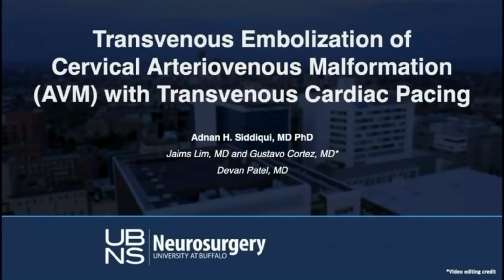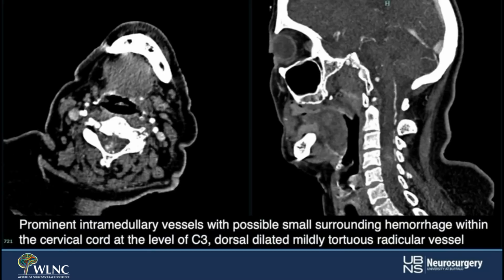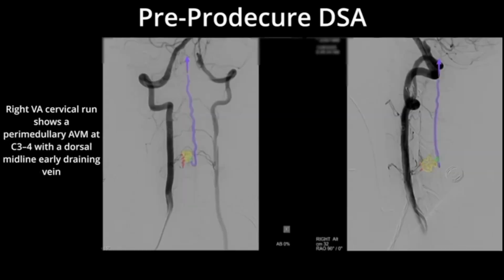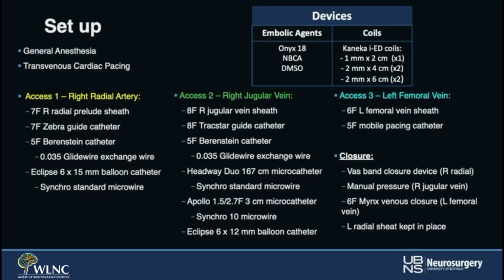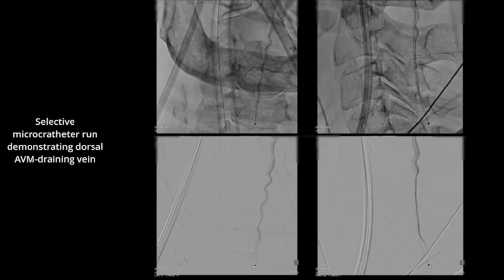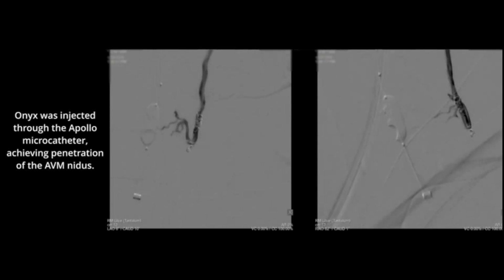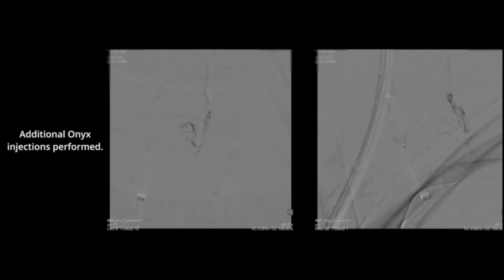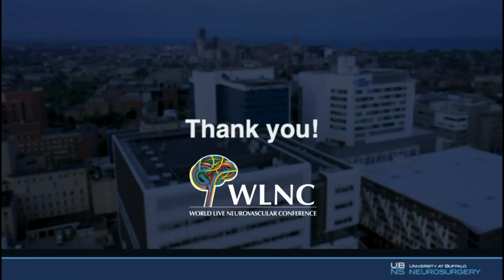WLNC 2026 - Warm Up Case 24